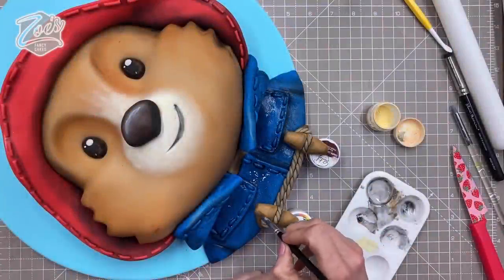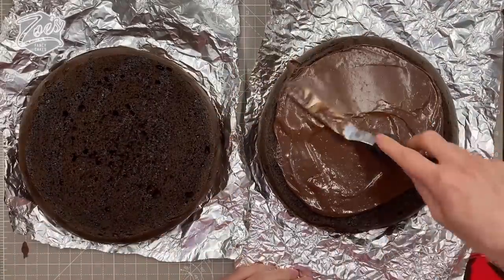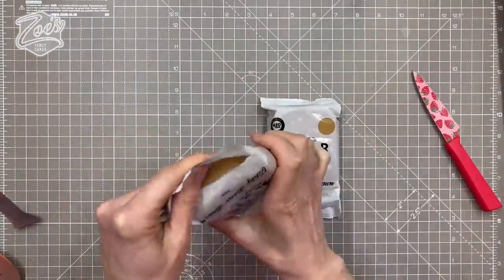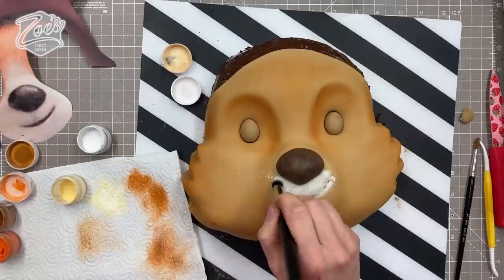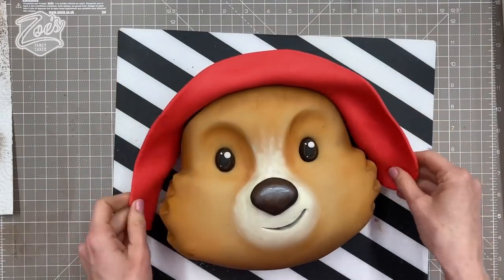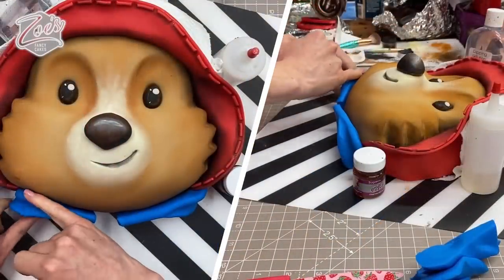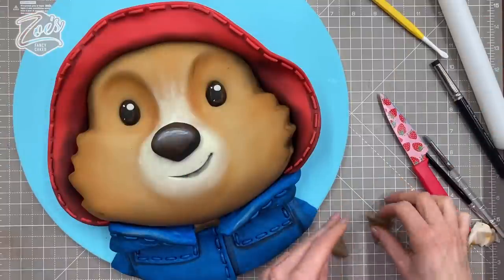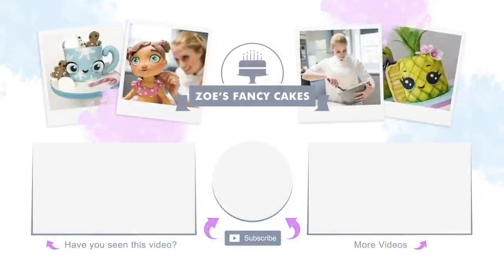How to Make a Paddington Bear Face Cake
As promised guys, to go with the Paddington Bear themed cookies, that I made for my nieces birthday, here is a Paddington Face Cake. For the Cookies I previously made